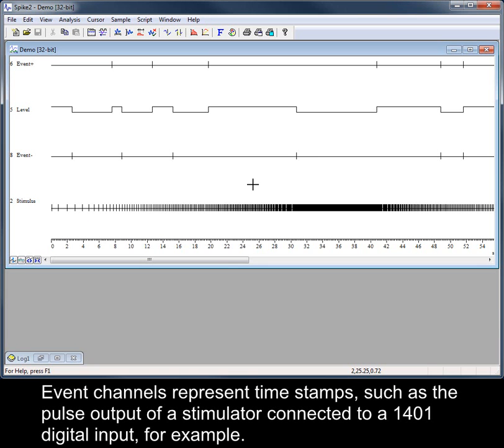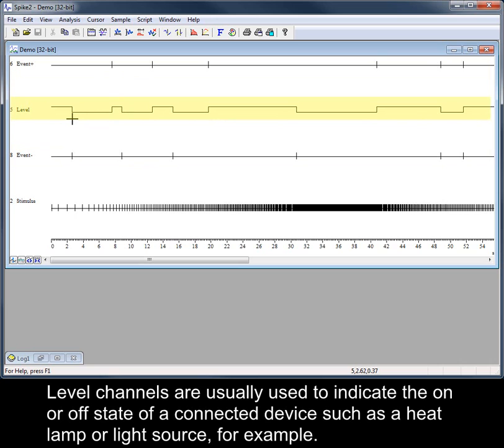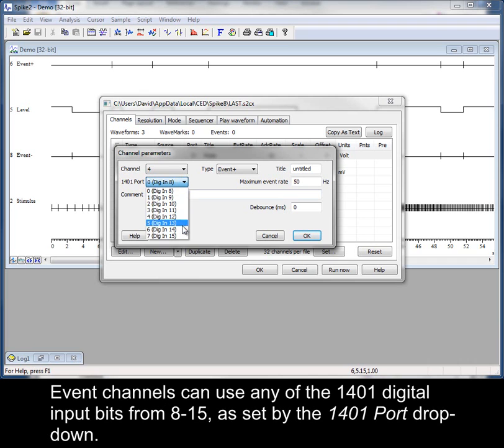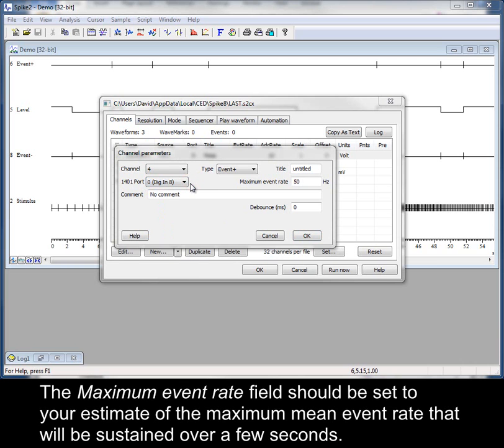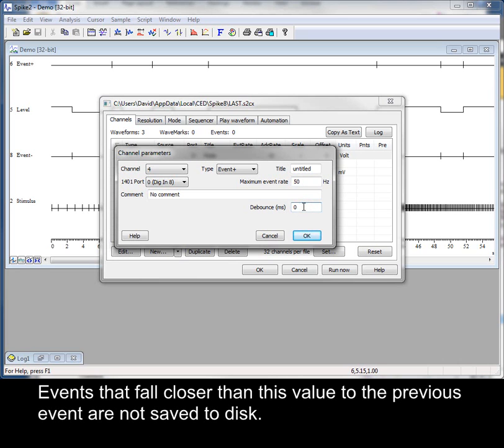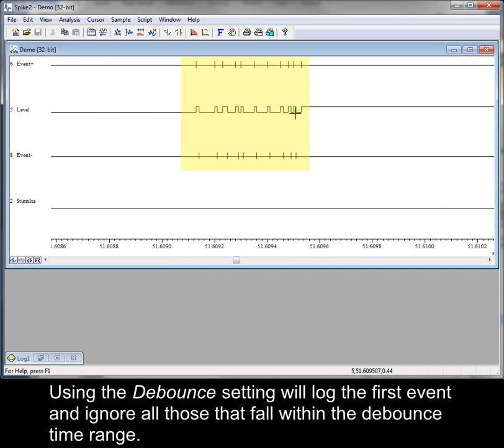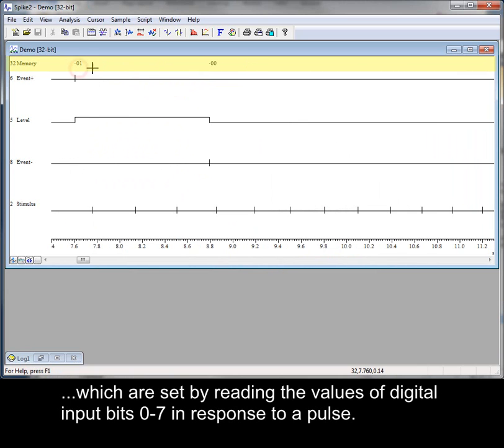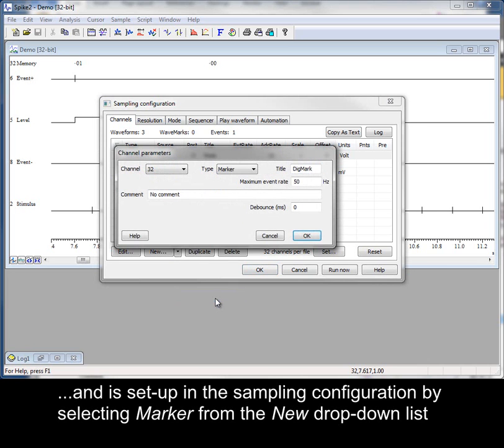Spike2 video tutorials: Setting up Event channels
Event channels represent time stamps, such as the pulse output of a stimulator connected to a 1401 digital input, for example. Event channels can record time stamps based on the rising edge of a digital pulse (Event+), the falling edge of a digital pulse (Event-) or both (Level). This video tutorial describes how to set up event channels for sampling.